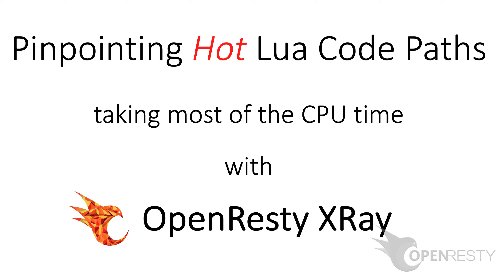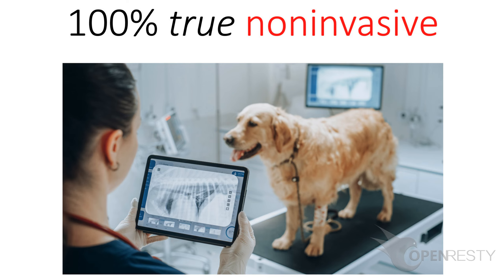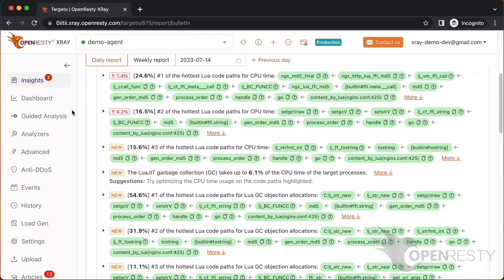Locate the hottest Lua code paths in online OpenResty/Nginx servers (using OpenResty XRay)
In this tutorial, you will get a step-by-step tour of how to use OpenResty XRay to identify the most CPU-intensive Lua code paths in your OpenResty or Nginx applications.

These code paths are the ones that consume the most CPU time and may affect your application's performance.

OpenResty XRay is a dynamic-tracing product that automatically analyzes your running applications to troubleshoot performance problems, behavioral issues, and security vulnerabilities with actionable suggestions.

Under the hood, OpenResty XRay is powered by our Y language targeting various runtimes like Stap+, eBPF+, GDB, and ODB, depending on the contexts.

OpenResty XRay is a truly non-intrusive dynamic analysis, which does not require installing any special modules or plugins in the target application, does not require recompiling the target application, and even does not require restarting the running process.

0:13 Problem: high CPU usage
0:31 Open OpenResty XRay web console
1:01 Use the guidede analysis feature of OpenResty XRay to spot the hottest Lua code paths
2:03 Analysis report
2:54 Use vim editor
3:17 Automatic analysis and reports